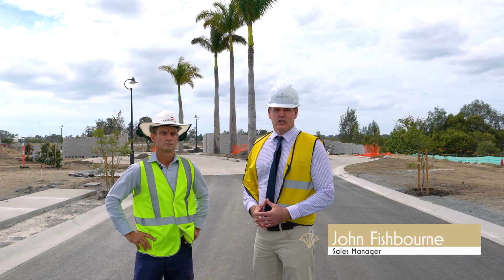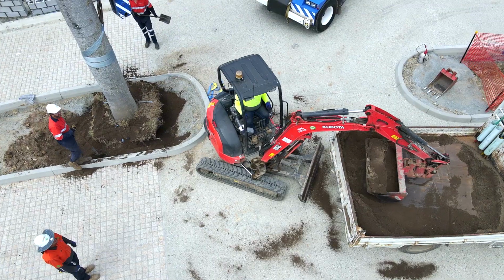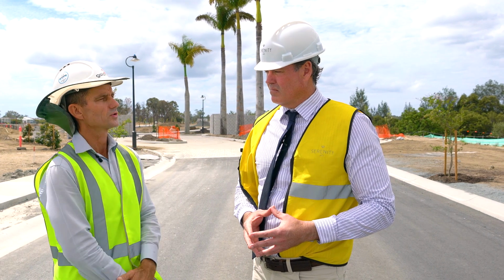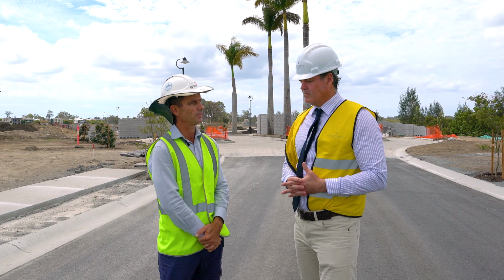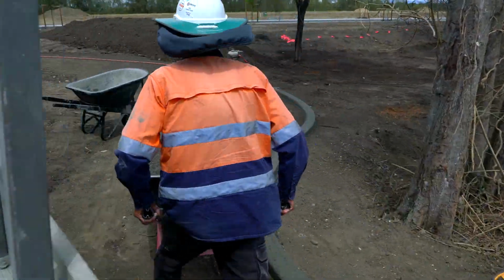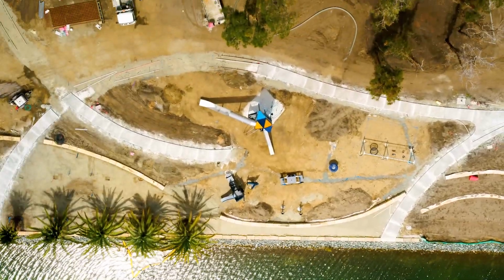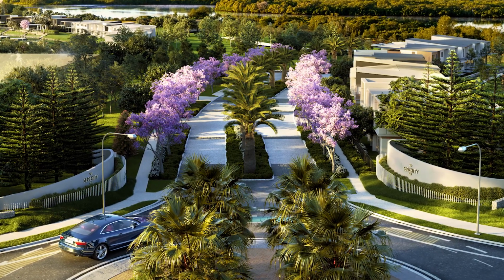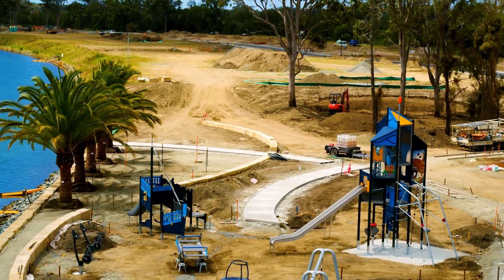Serenity 4212 October Construction Update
Welcome to the October construction update of Serenity 4212.